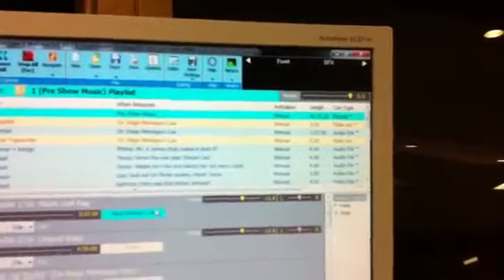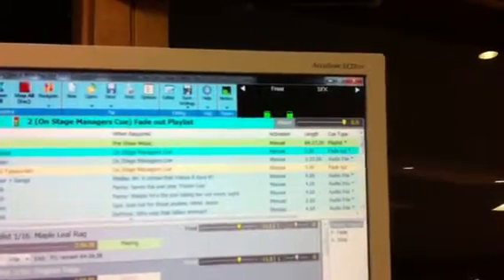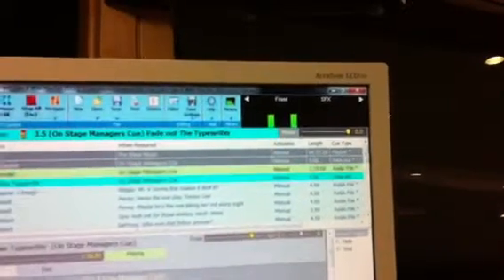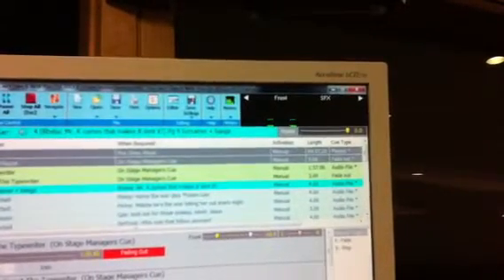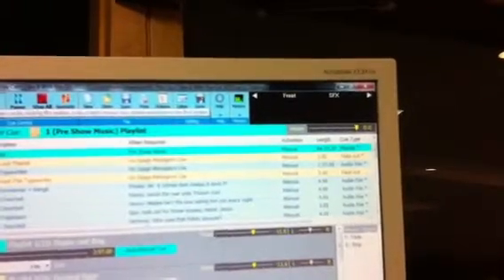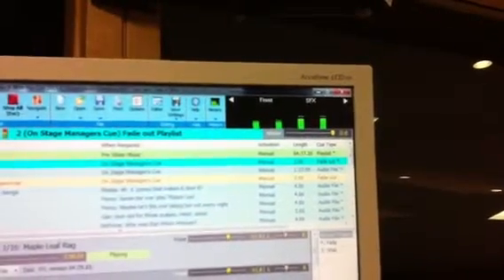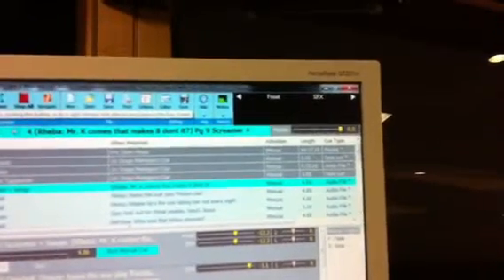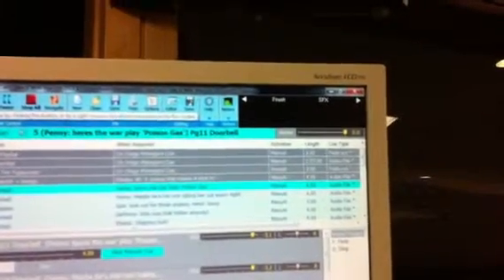Show Cue System Odd Behaviours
Odd Behaviour of Show Cue System using Soundman Server when the cuelist is navigated using the back command.